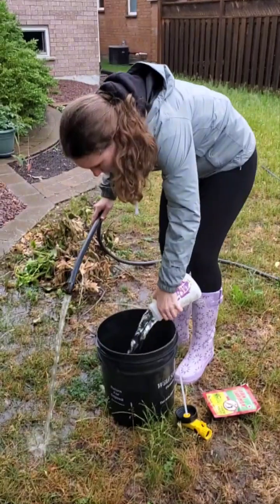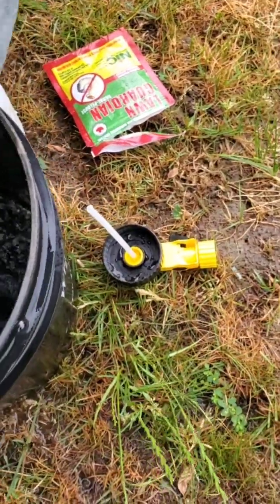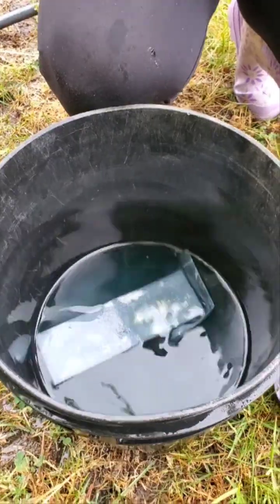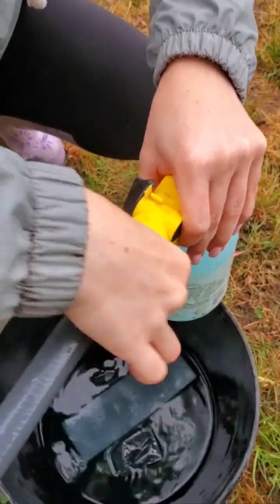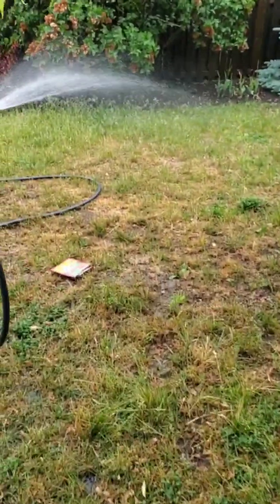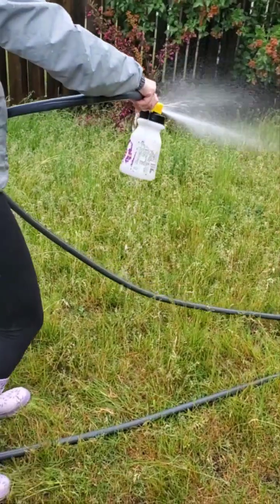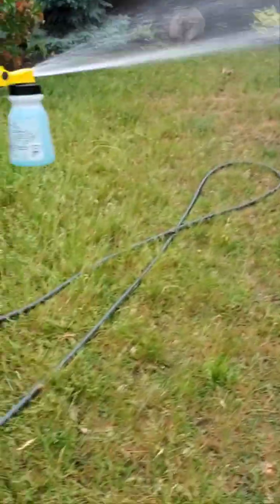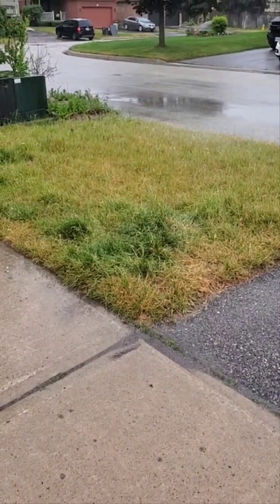How to Apply Beneficial Nematodes to Your Lawn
Shannon, the Garden Girl, and Sabrina show how to apply beneficial nematodes to control white grubs in the lawn.
If you have dead patches of grass or skunks or raccoons digging up your lawn, chances are you have grubs in your lawn (and gardens).
These grubs are the larval stage of June Bugs, Japanese Beetles, European Chafer, Cranefly, etc. Nematodes are living organisms that are natural parasites. They are microscopic worms that naturally occur in the soil. Nematodes hunt down and kill grubs. They are 100% safe for people, pets, and earthworms.